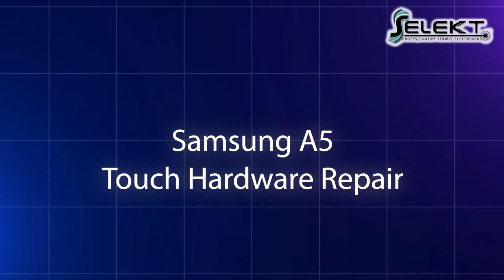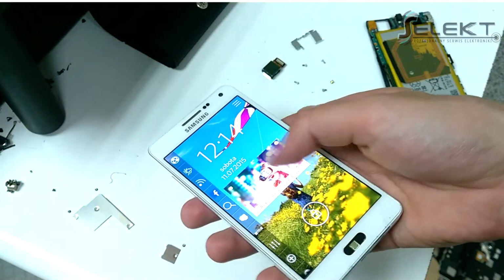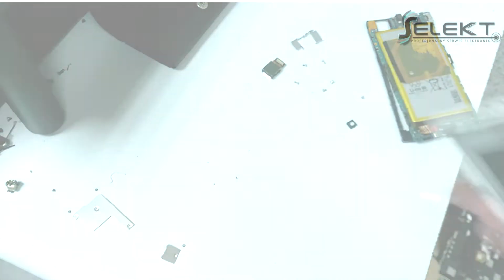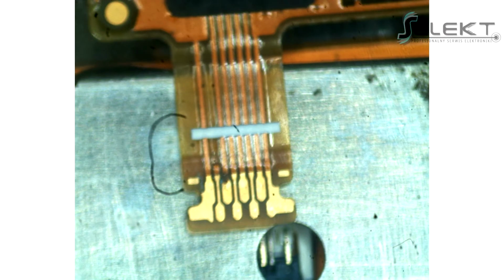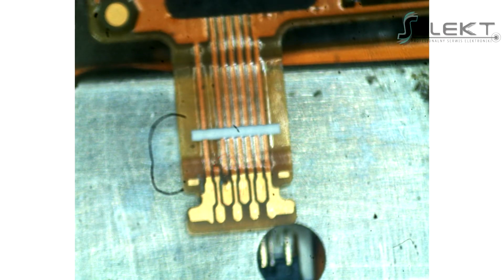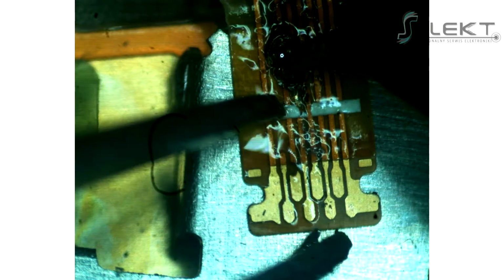Samsung A5 Touch Screen Hardware Repair After Water Damage 100% WORK!!